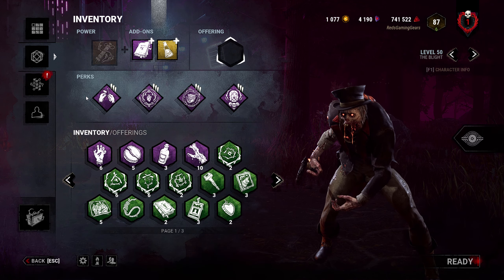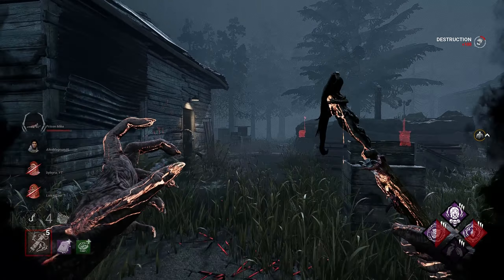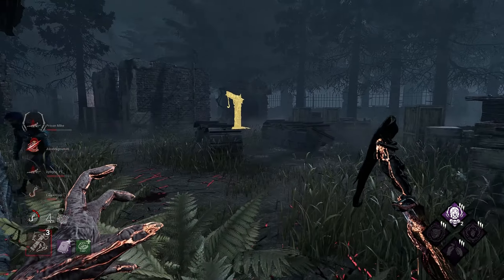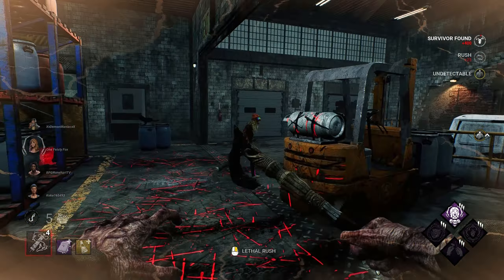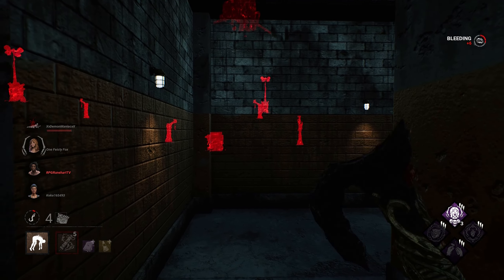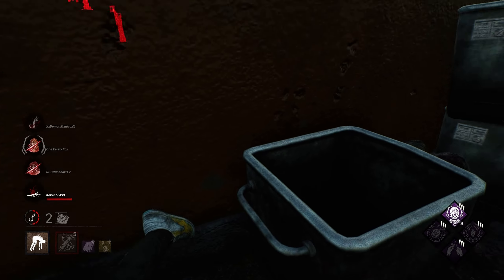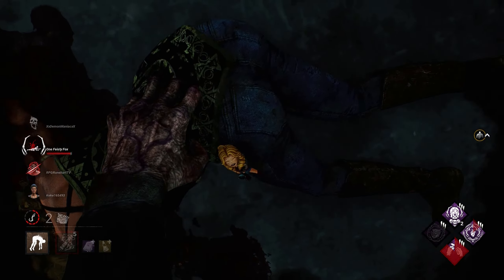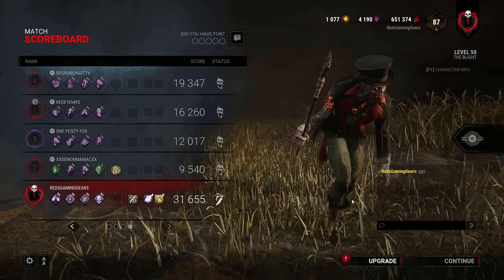SILENT RUSH BLIGHT BUILD - Dead by Daylight Chapter 19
Dead by Daylight New Killer Build - Silent Rush Blight Gameplay. This build focuses on being as stealthy as possible by utilizing perks such as; Tinkerer, Trail of Torment, and Dark Devotion to become the Ninja Blight we were born to be! Dead by Daylight Resident evil comes out in a month and i hope you are all ready after the dbd new killer trickster was quite the disappointment! I hope you all are ready! Sit back and enjoy some Survivor massacre! Hope the dbd, dbd mobile \ Dead by daylight mobile, and dead by daylight crossplay communities all love the survivor gameplay and Rank 1 Killer Gameplay!